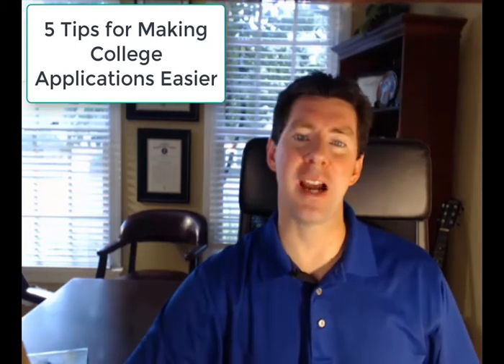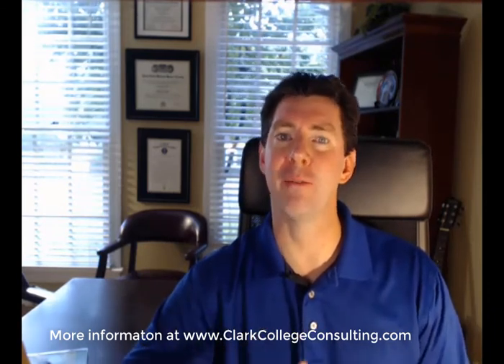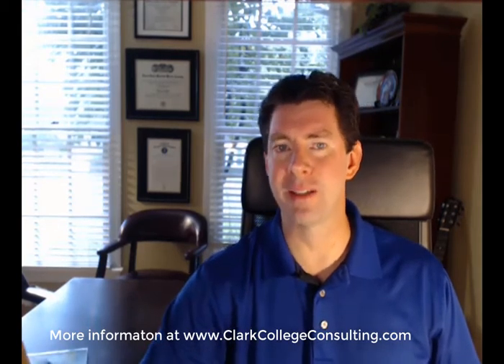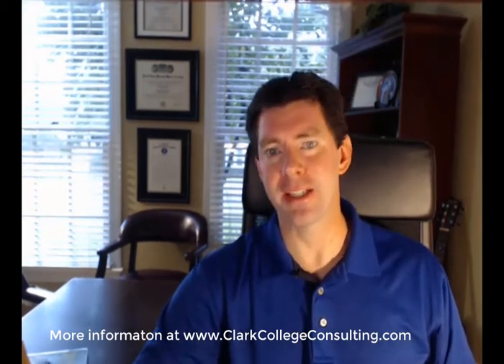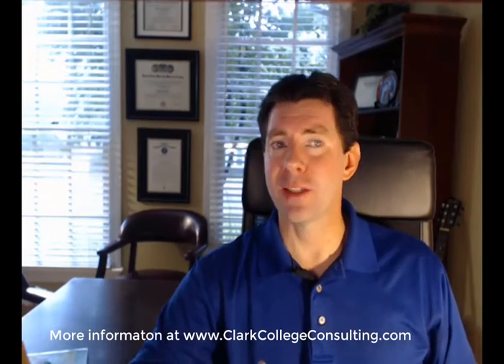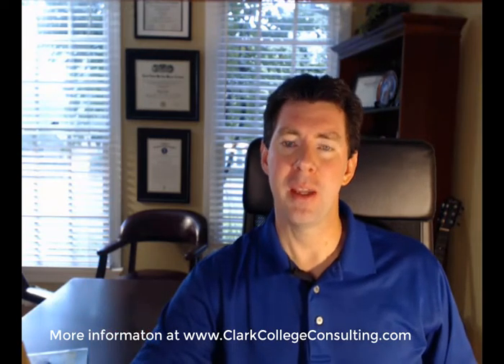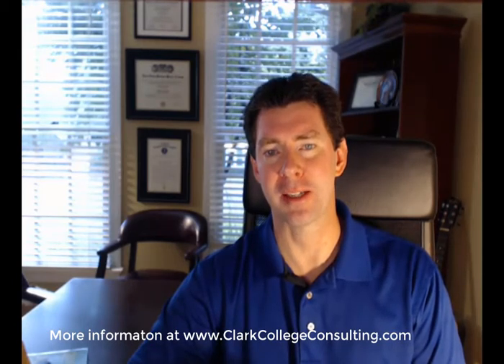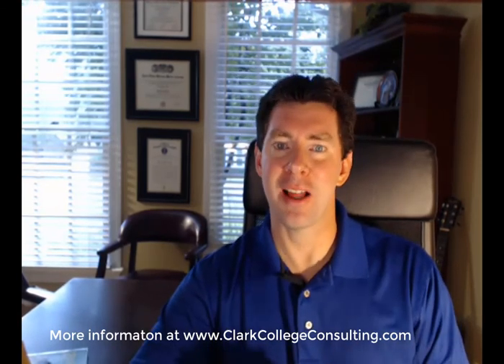5 Tips for Making College Applications Easier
You are on the home stretch!  Only a few more weeks and your college applications will soon be done. Here are 5 ways you can keep sane during these last few weeks!